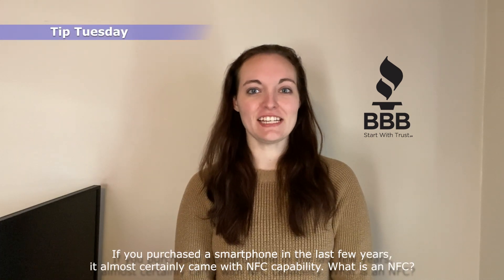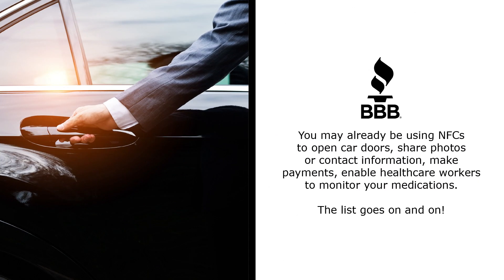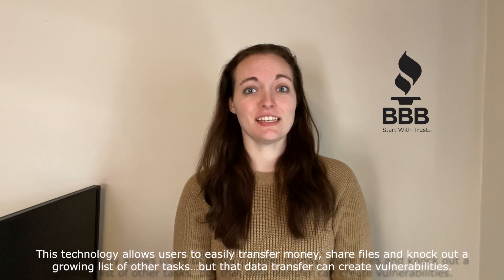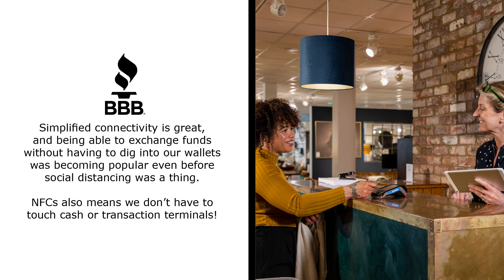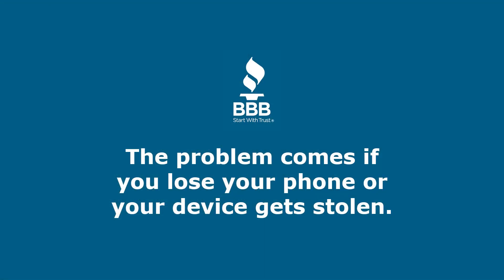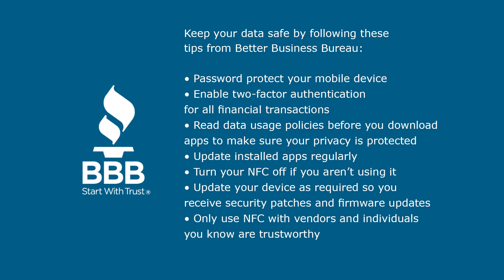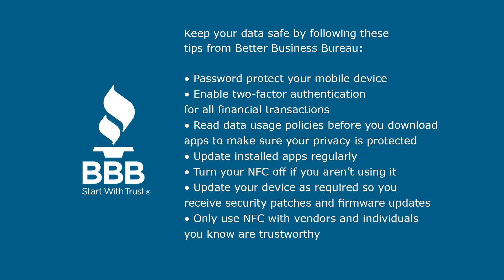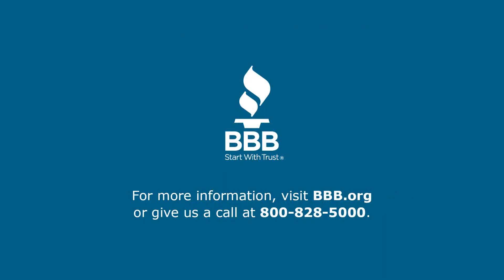Tip Tuesday - Near Field Communication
NFC technology allows users to easily transfer money, share files and knock out a growing list of other tasks…but that data transfer can create vulnerabilities. Hackers are starting to focus on how they can exploit it.